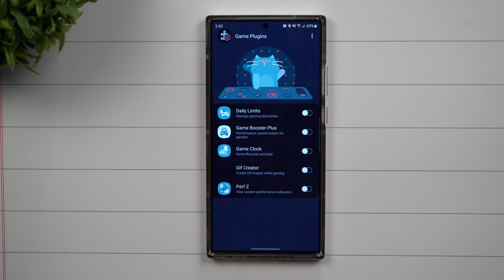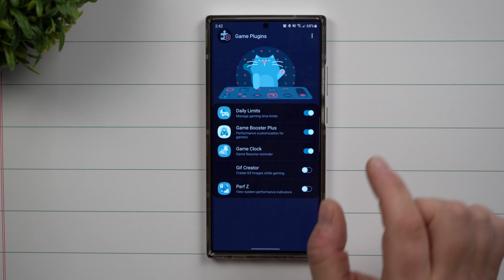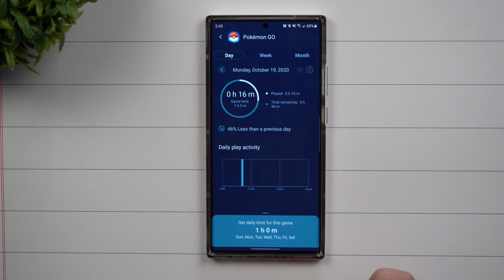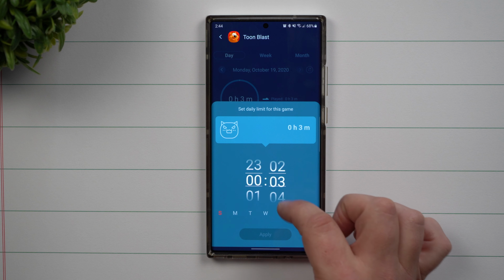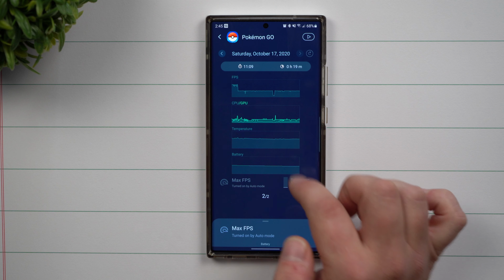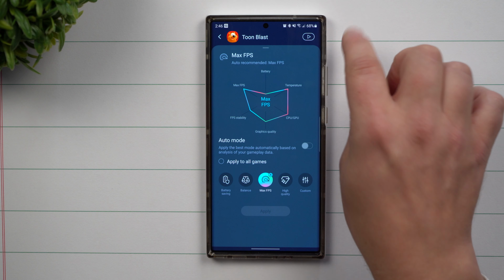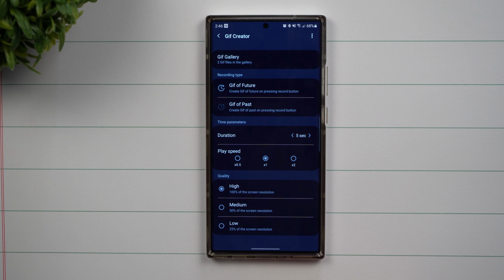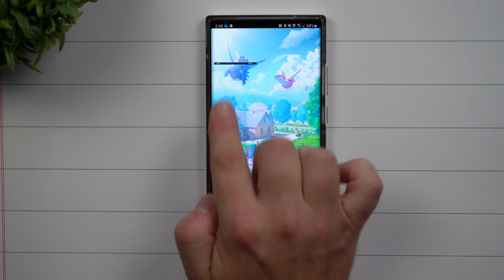Samsung's Game Plugins - Quick Overview | Everything You Need To Know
Here at Samsung In A Minute, We get to the point in around 2 minutes. In Today's Video, this is a longer video than normal, but it is needed to get all needed details out. Learning all about Game Plugins.

Note 20 Ultra Case In Video (Choose Your Color)